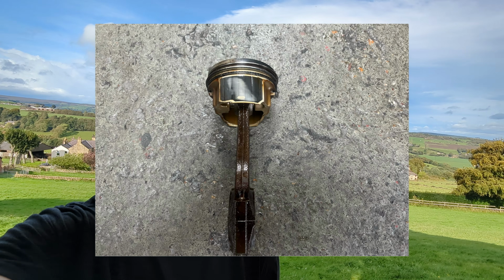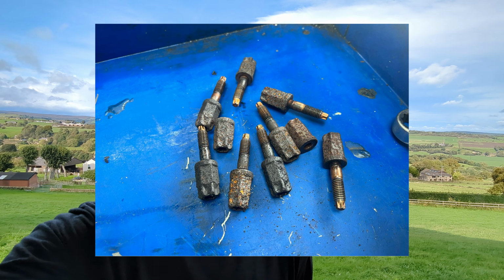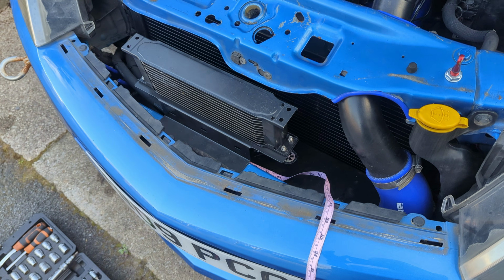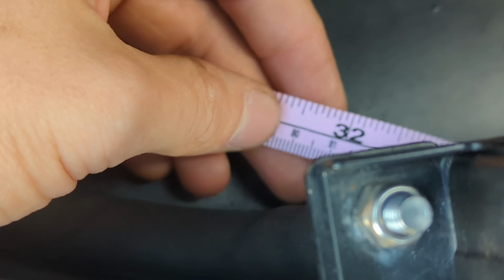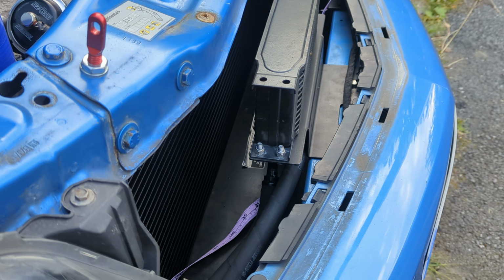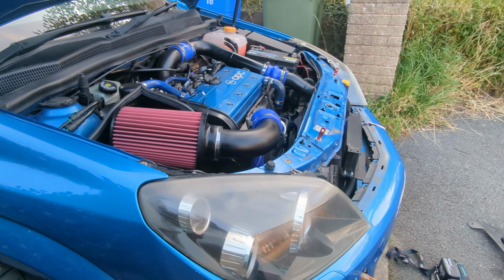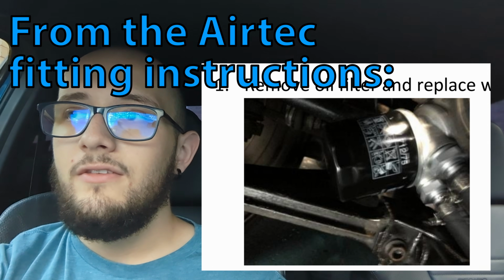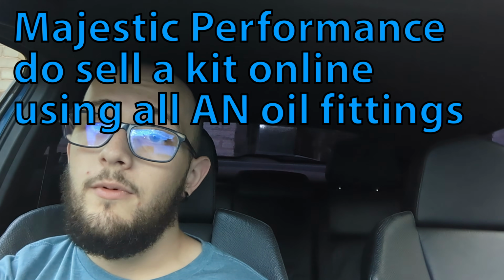Update on the Dead VXR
So it's been a while with no new Astra VXR videos - I wasn't going to make this, I wanted to just go over everything once the car was back but I've had that many messages asking about it I threw this together last minute for my usual Sunday upload schedule.